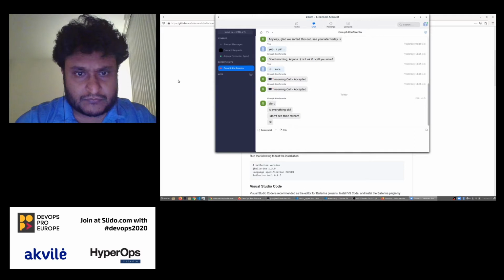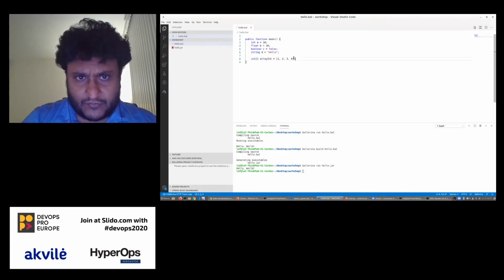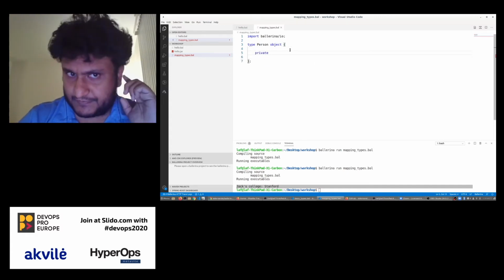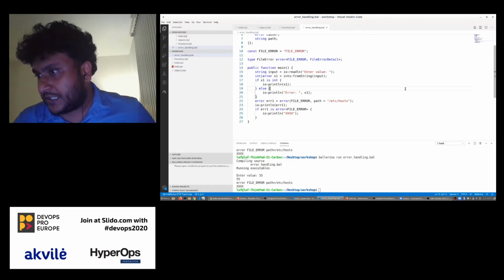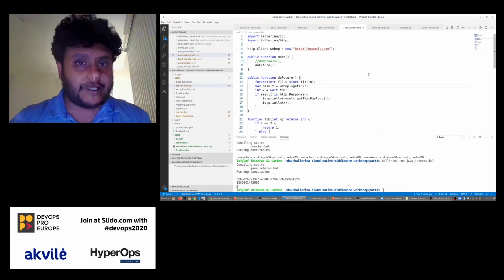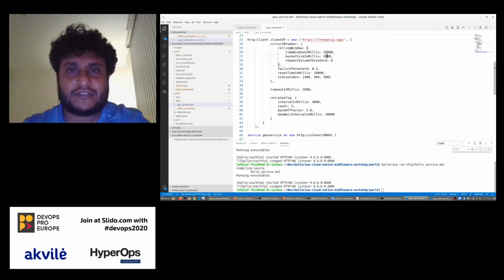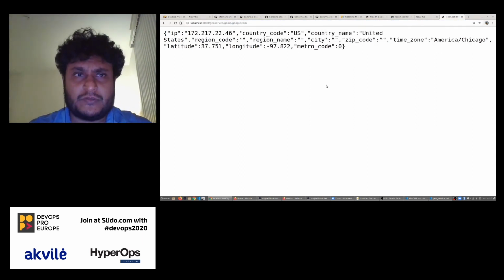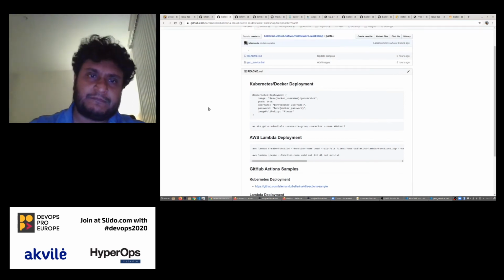Workshop | Ballerina: Cloud Native Middleware as a Programming Language by Anjana Fernando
This workshop will cover the activities of using the Ballerina programming language for developing cloud-native applications. We will be going through the unique features of the language, from the network-aware constructs of the language, such as services (HTTP, gRPC, WebSockets etc…), stream processing, to in-built observability of applications; which includes the integration with Promotheus and OpenTracing for metrics and distributed tracing. Also, we will take a look at the Docker/Kubernetes/serverless integrations available, and how to use them. DevOps Pro Europe